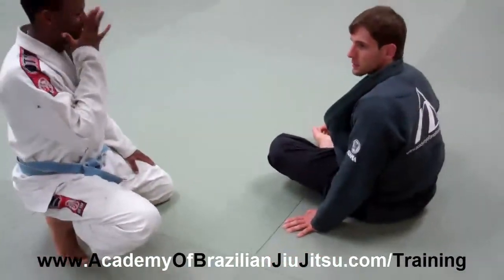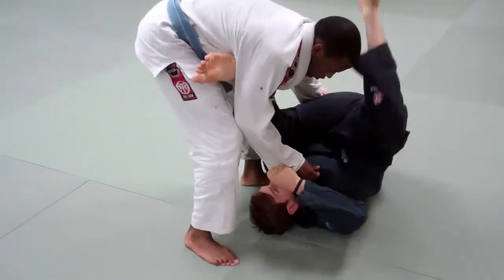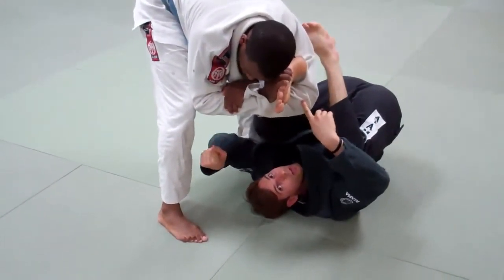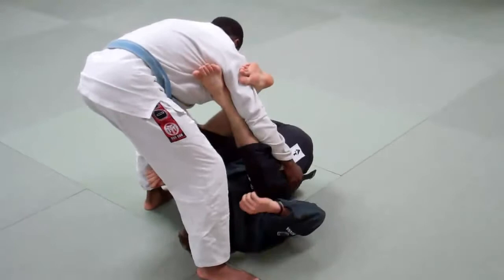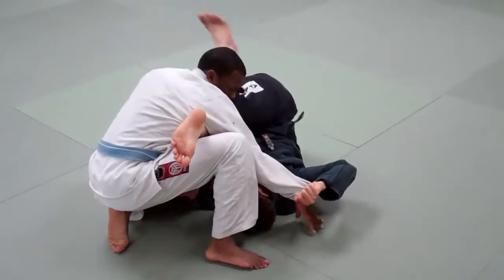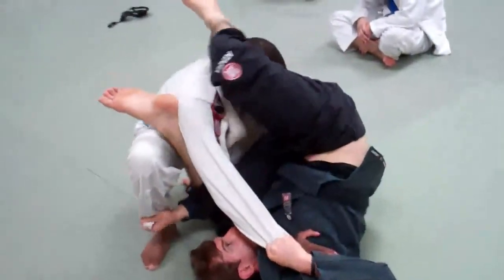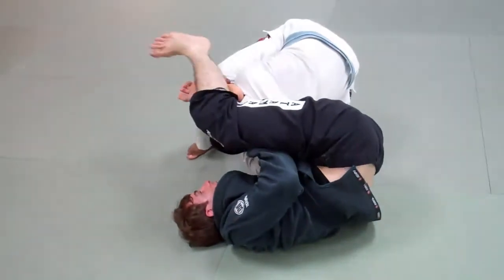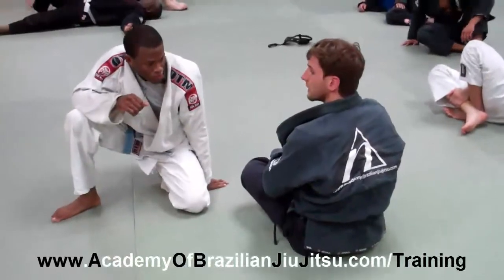Brazilian Jiu Jitzu: Attacking From the Inverted Guard